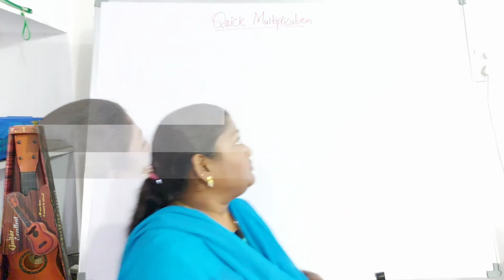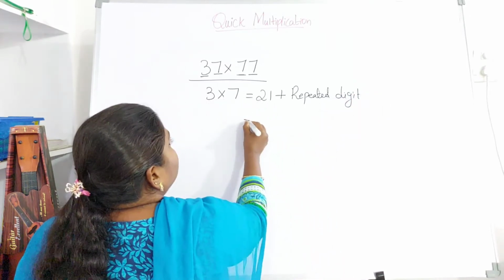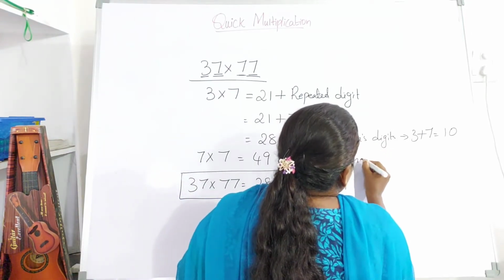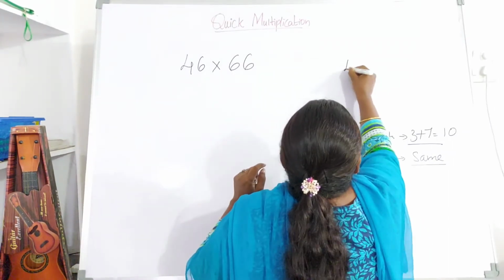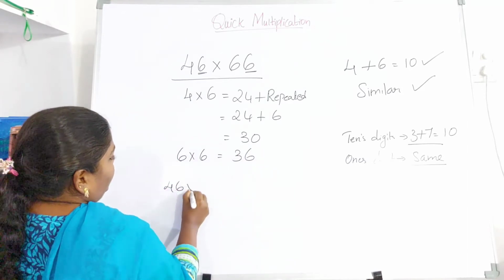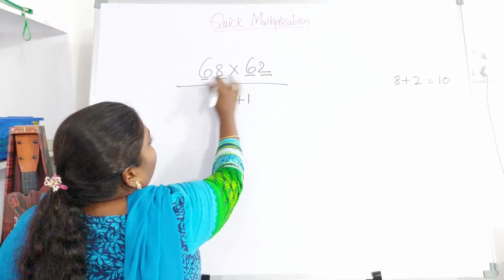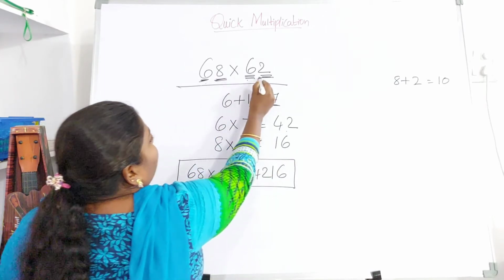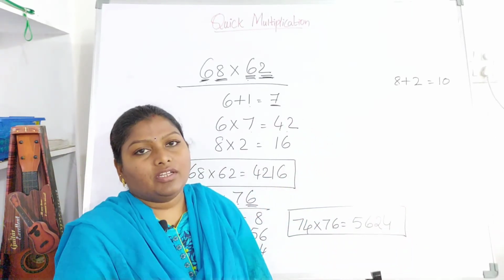How to Solve 2 Digit Multiplication quickly